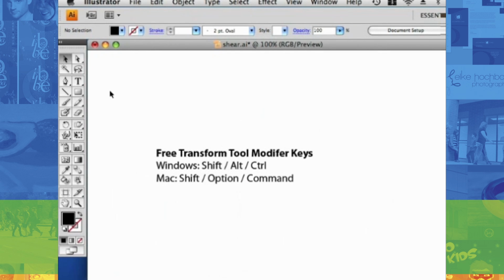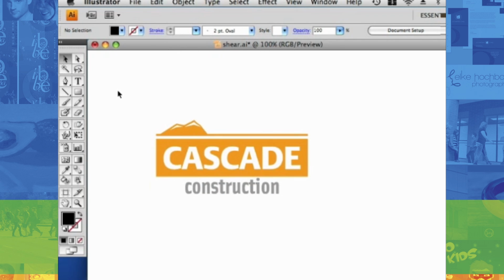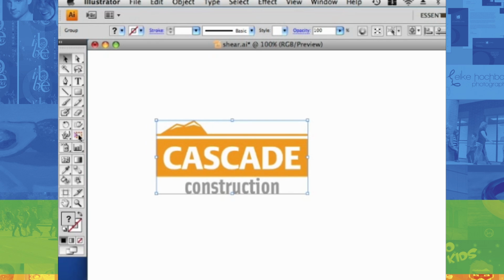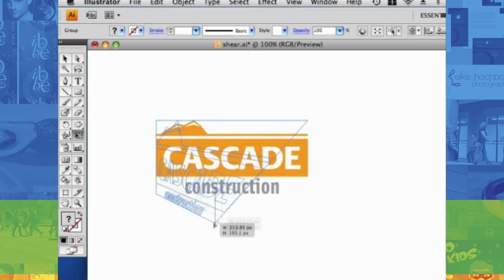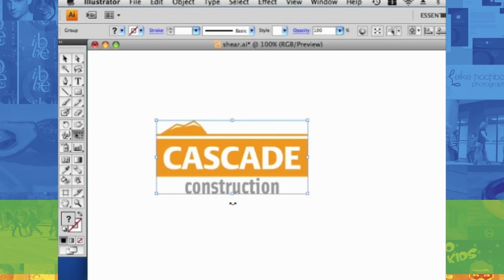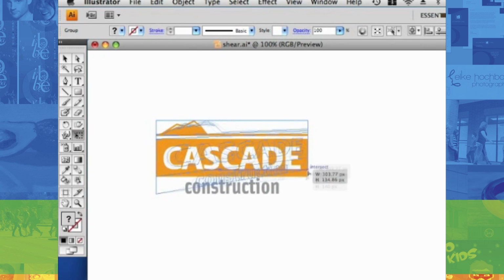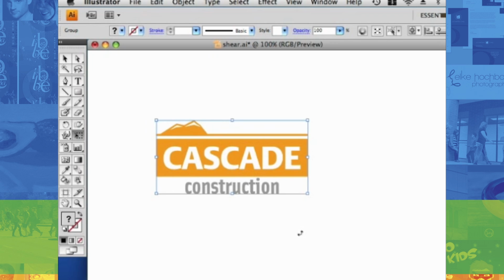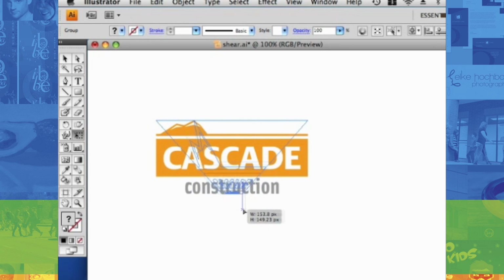Free Transform in Illustrator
Learn the techniques of using the free transform tool in Adobe Illustrator. Get creative with your projects by utilizing this tool the correct way.

Resources:
Business Design Templates:
DesignQuiz: Are you an Einstein of Design?